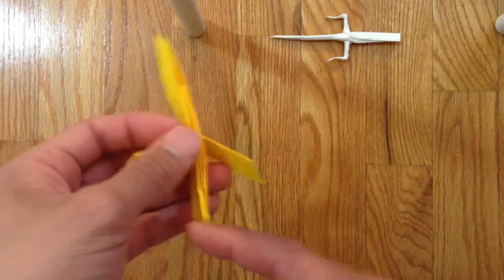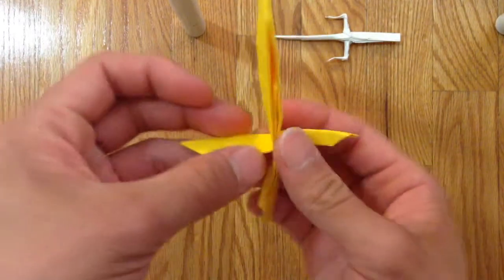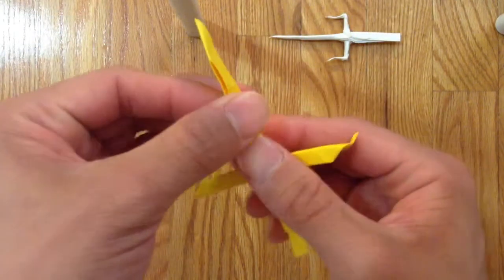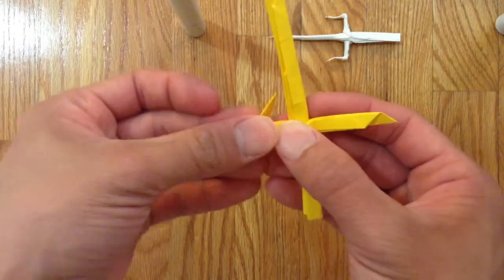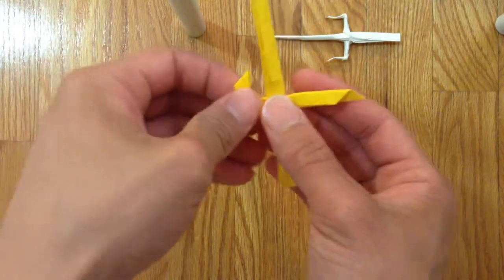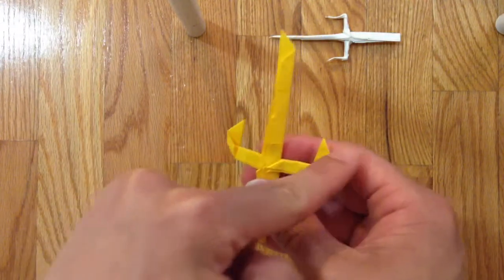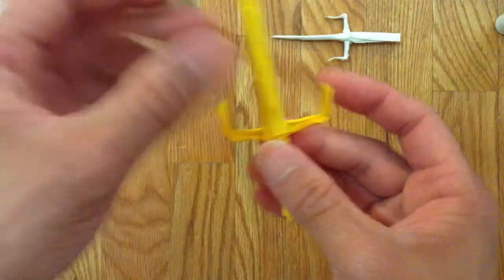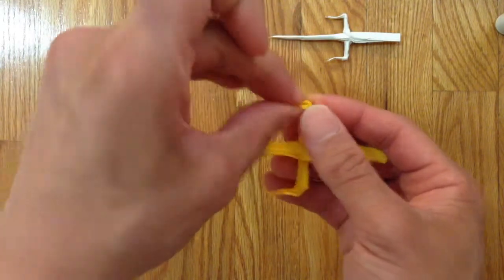Origami sai part 2 of 2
designed by Stephen Ha